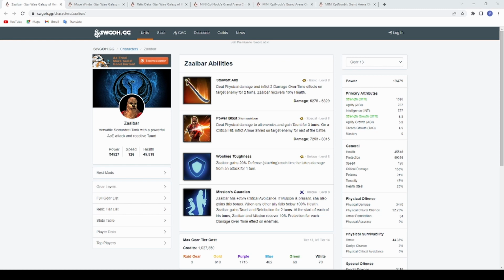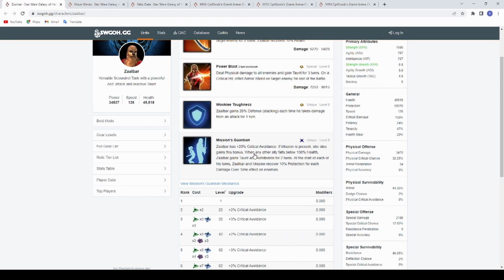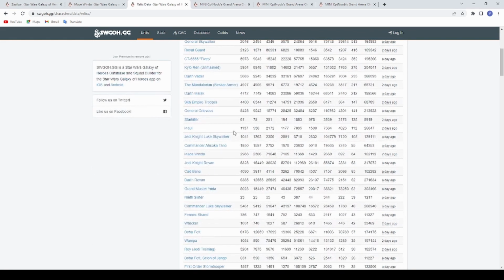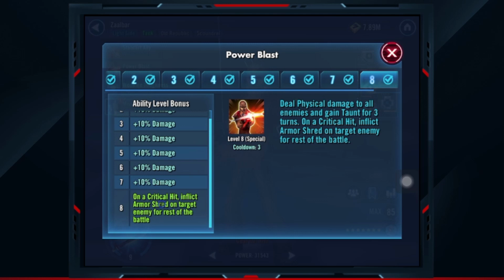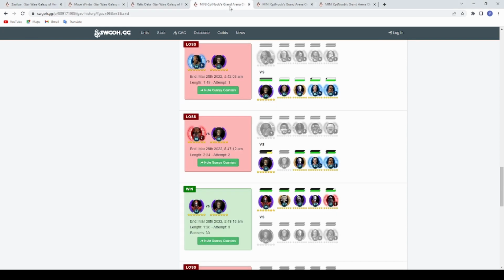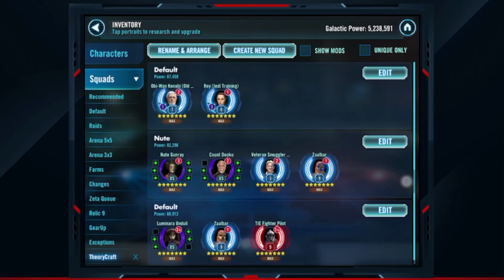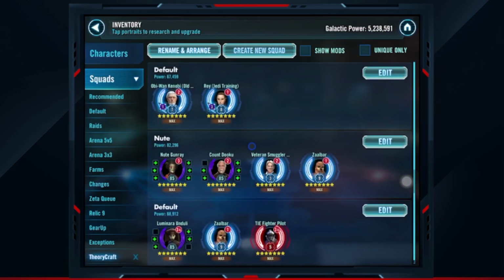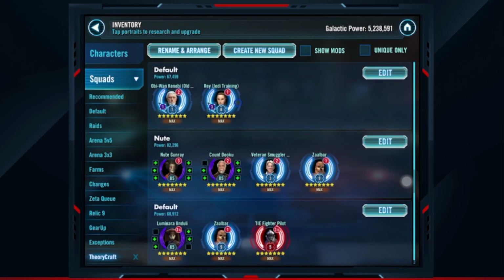First Relic 9 Zaalbar in SWGOH!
I regret nothing! Zaalbar is basically an honest version of Mace Windu. Plus being from KOTOR he has the nostalgic factor going for him. Its past time for people to put respek on Zaalbars name!